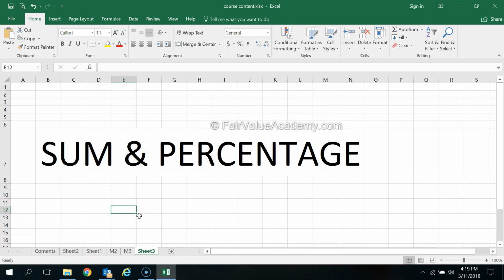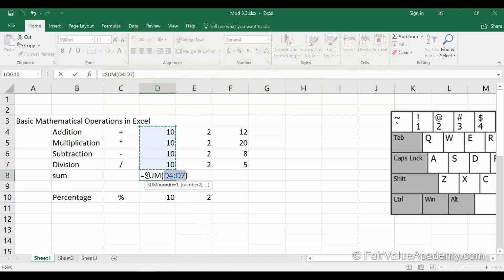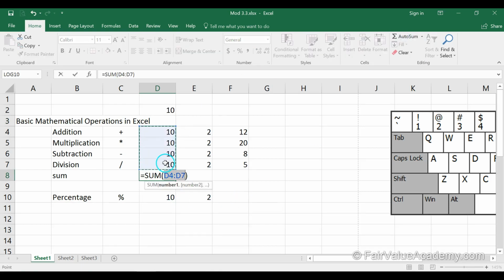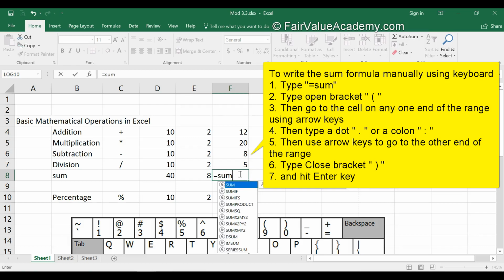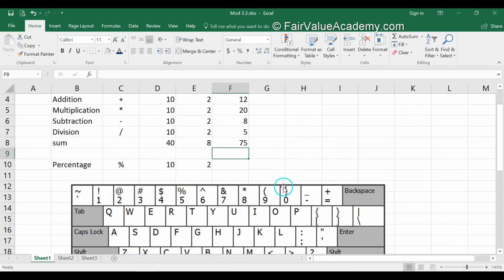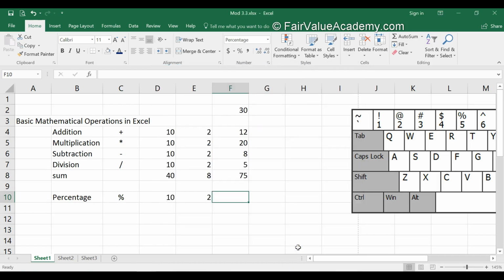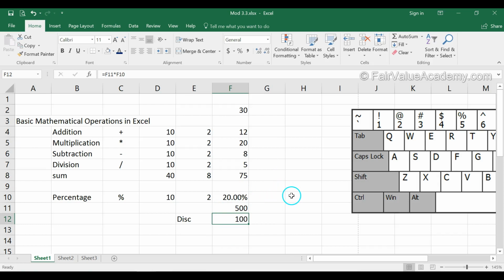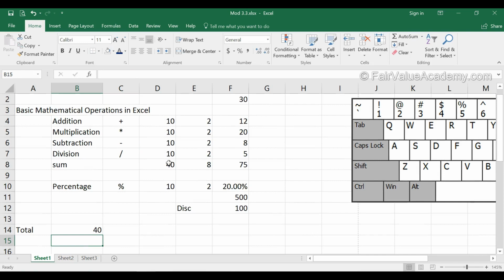Excel 3 4 The basic calculations Sum & Percentage